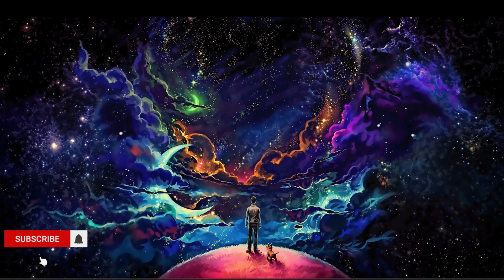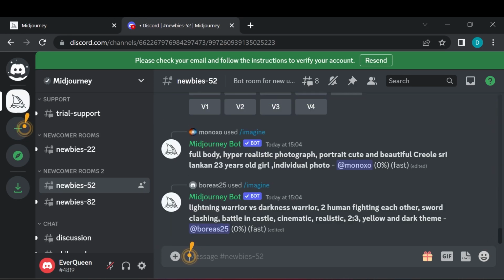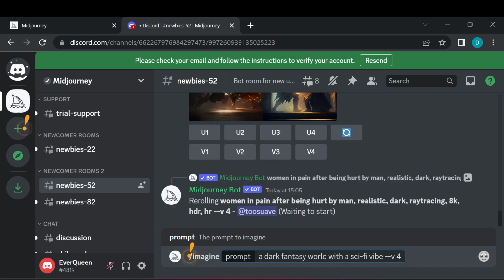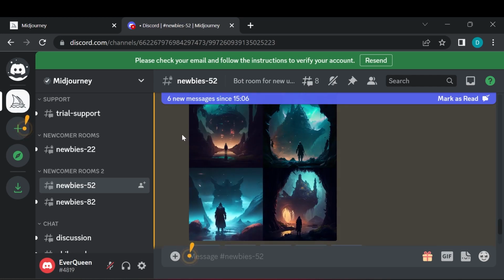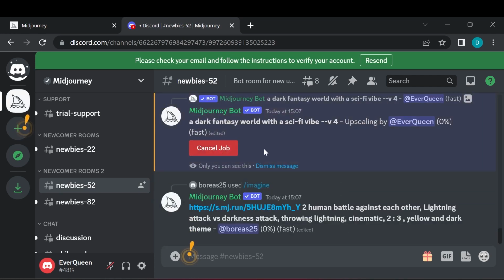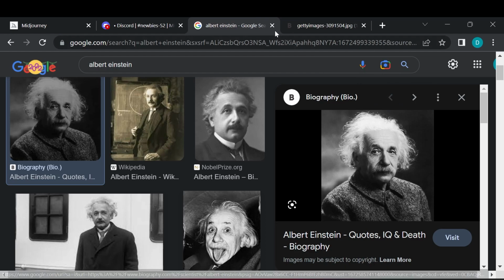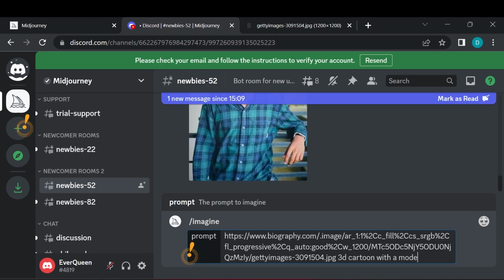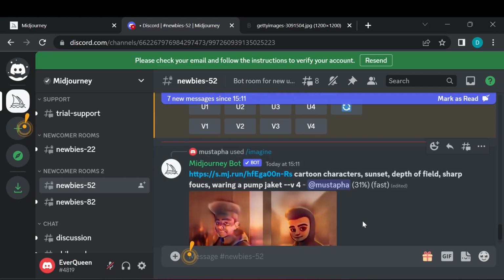How To Generate Ai Art For Free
how to generate ai art using midjourney

In this video I show How To Generate Ai Art For Free.